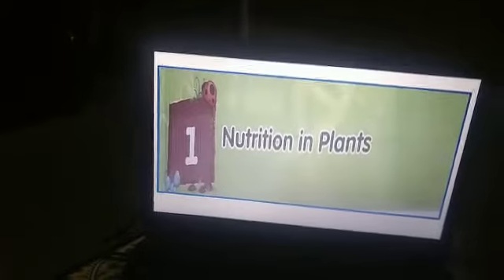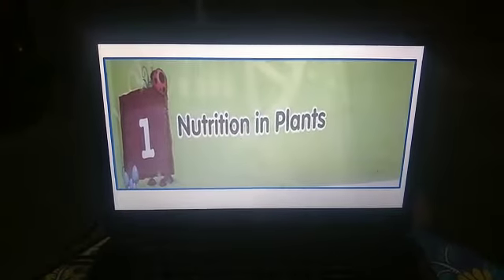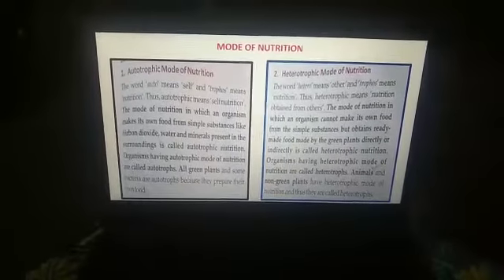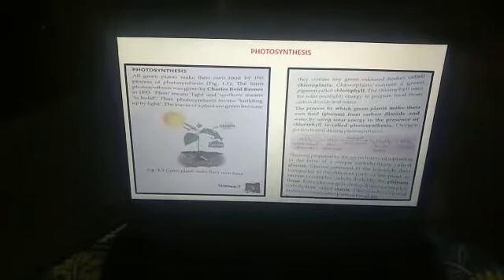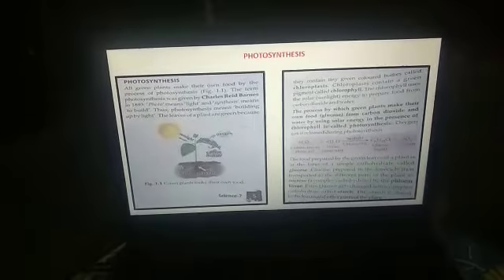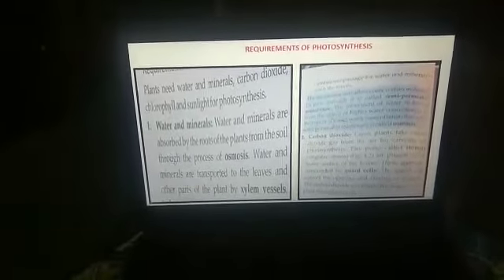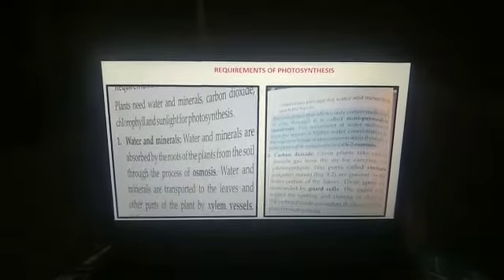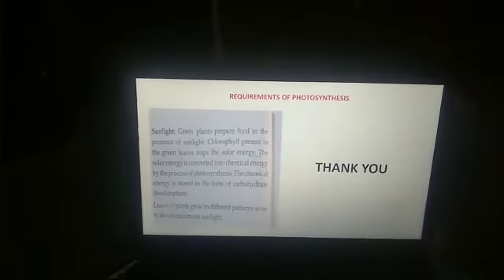science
Video from parveen kumar